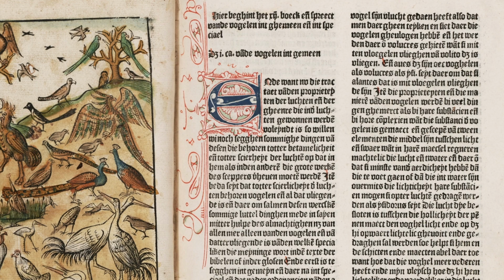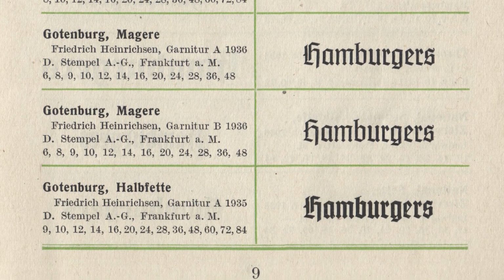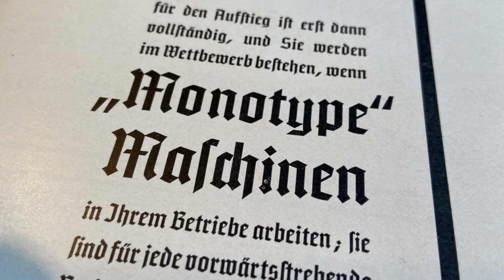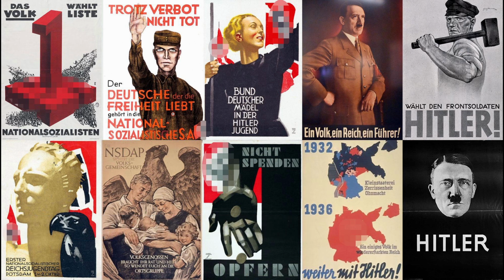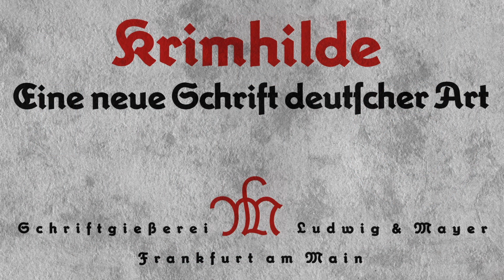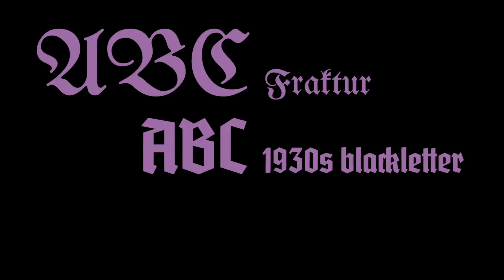Can Fonts be Political?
Can fonts be political and should we avoid certain fonts? Let’s find out.

Audio Credits:
Italian Music by Dar Golan. Used with permission.